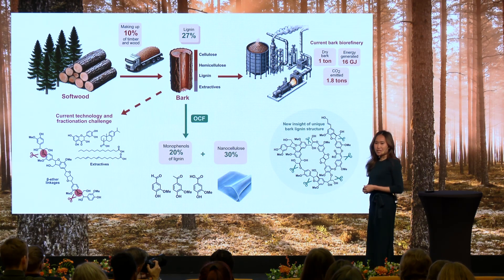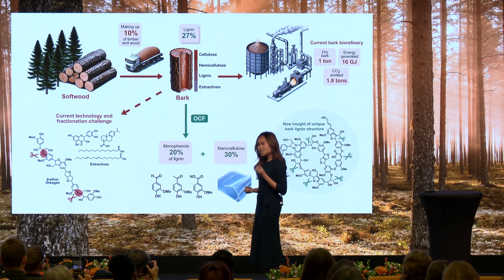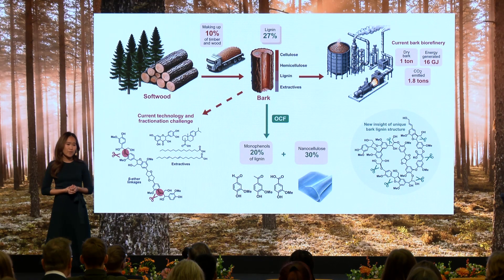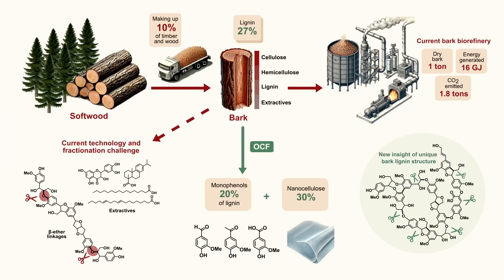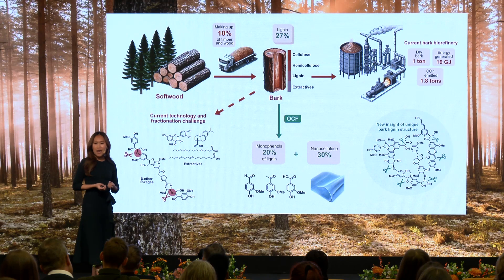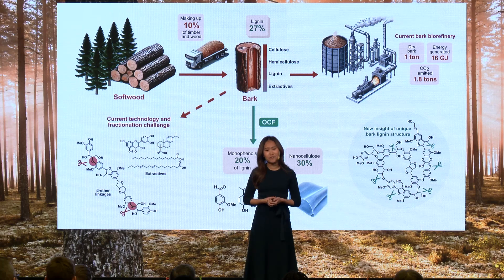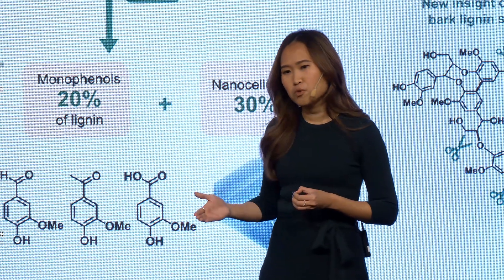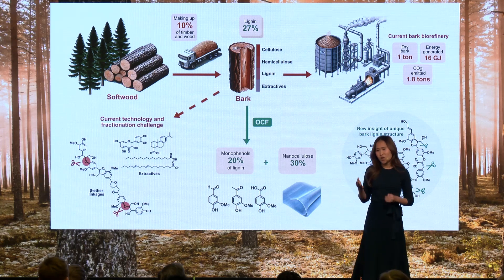MWP Young Researchers’ Program 2024 - Suthawan Muangmeesri